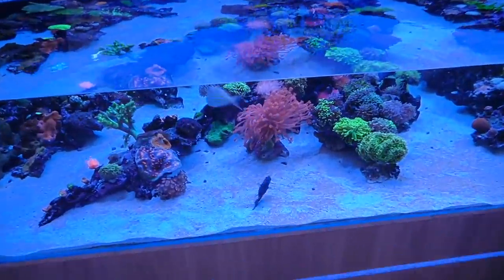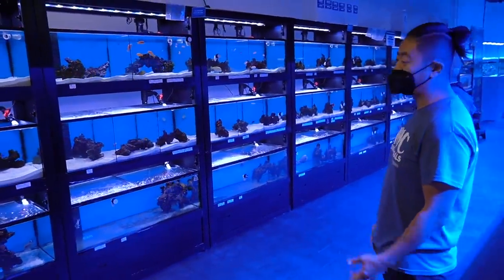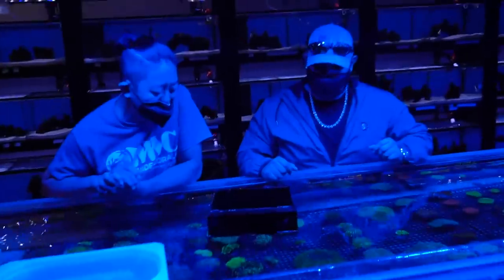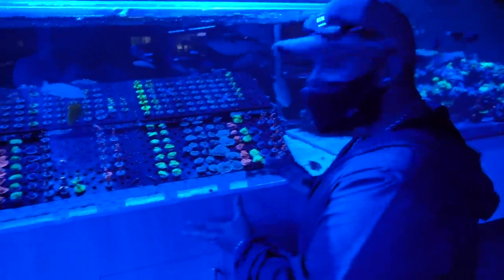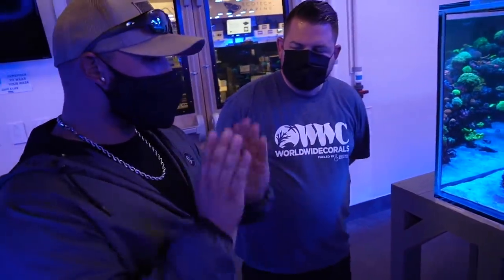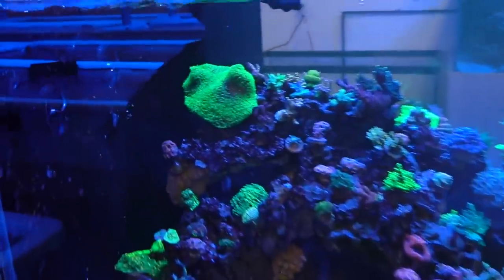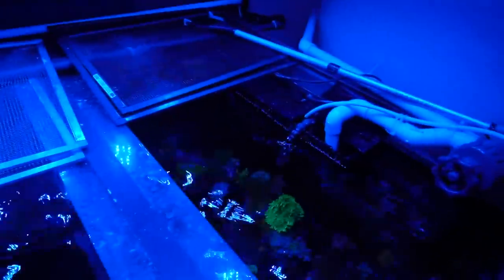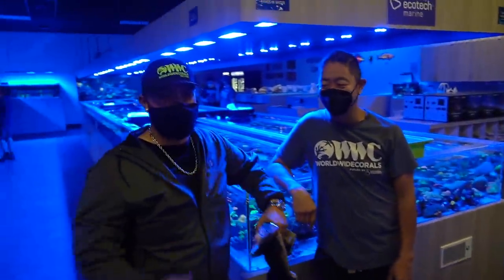World’s Most Expensive Coral Reef Nursery! *NewTank Setup?!*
BOOYAH!